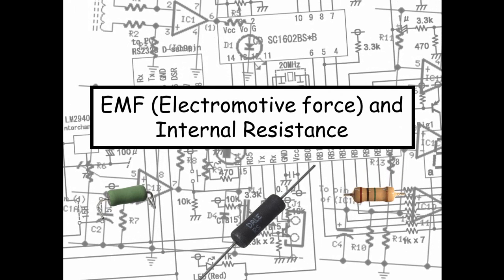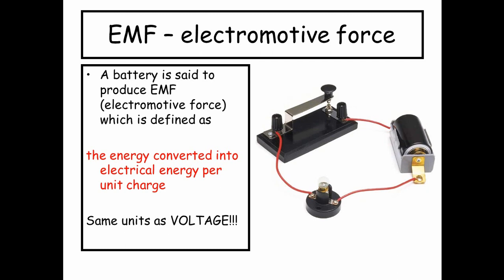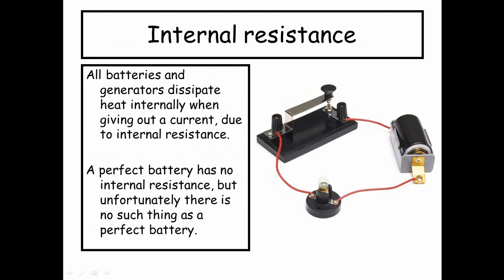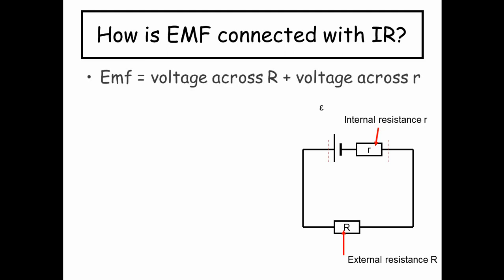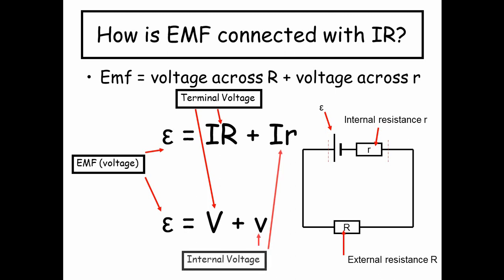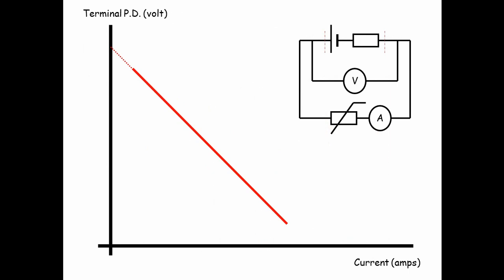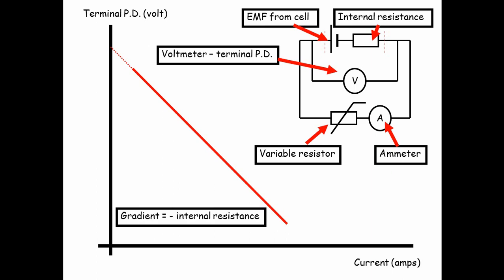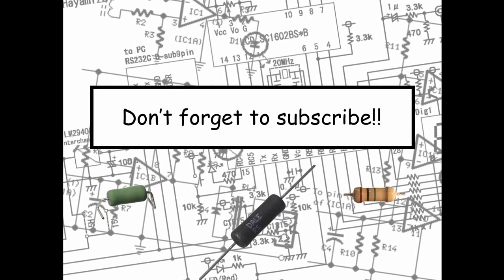Electromotive Force and Internal Resistance - A level Physics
This video goes through the basics of electromotive force and how you can find the internal resistance of a cell / battery.